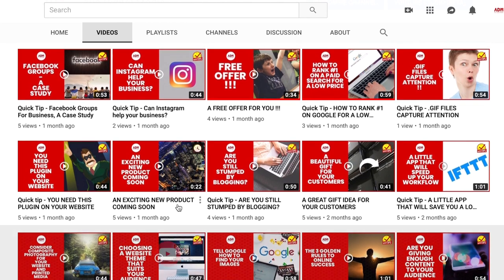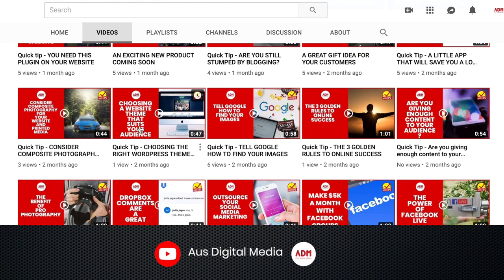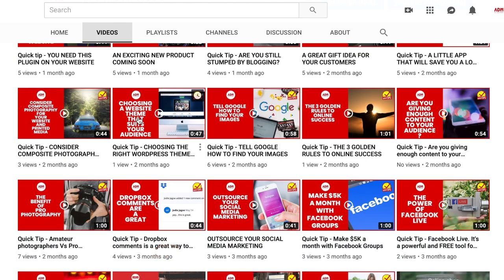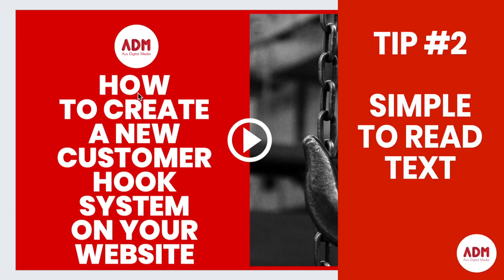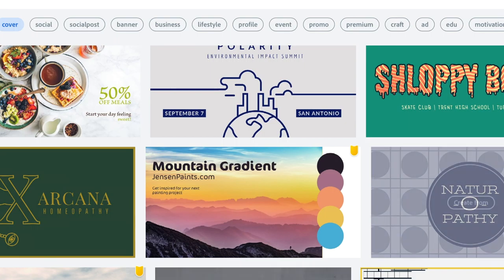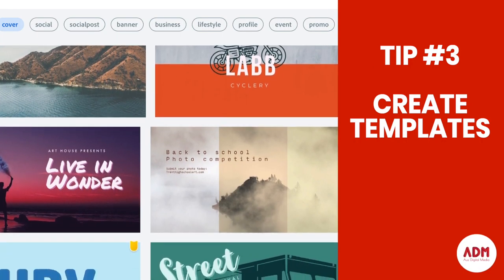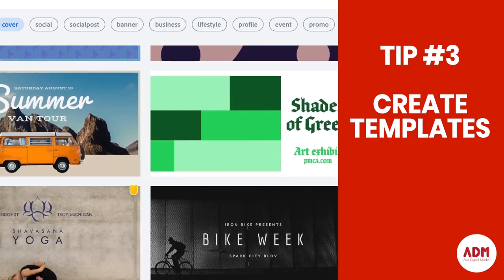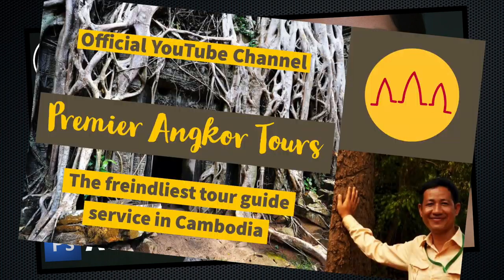Video Thumbnails are everything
In this video we discuss video thumbnails and why they are important for the success of your business.